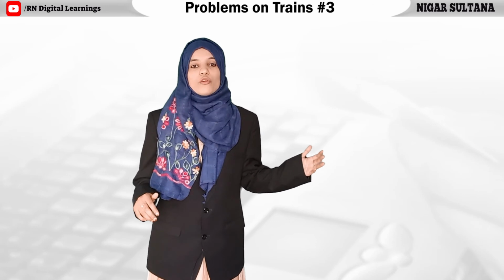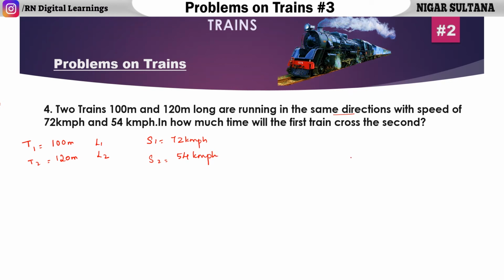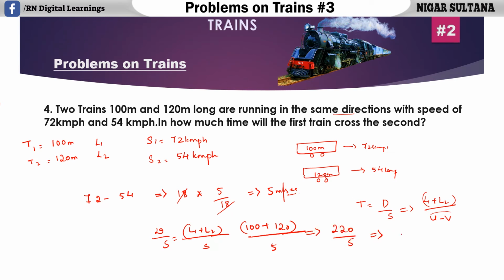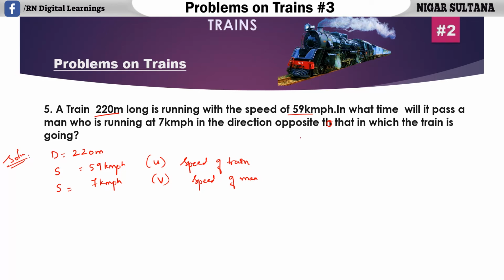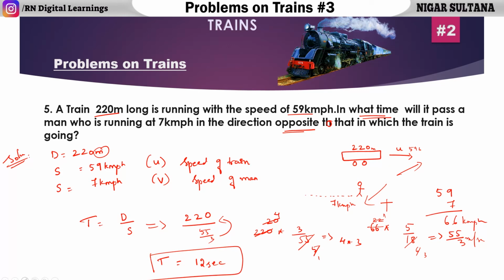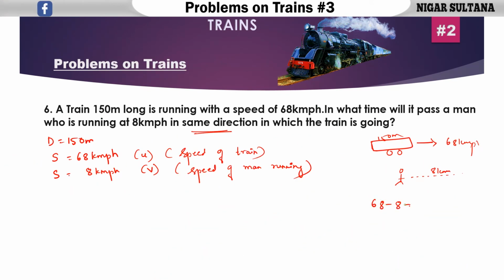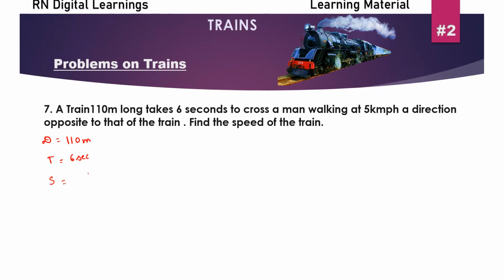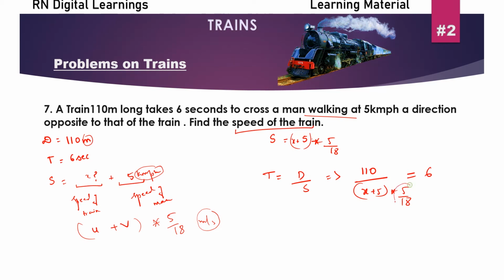#13 Trains | Problems on Trains by Nigar Sultana | Quantitative Aptitude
Quantitative Aptitude Series on Trains By Nigar Sultana